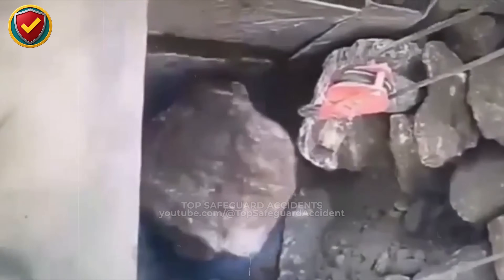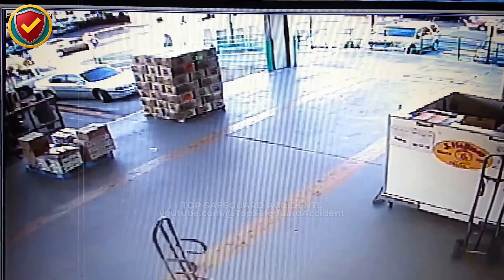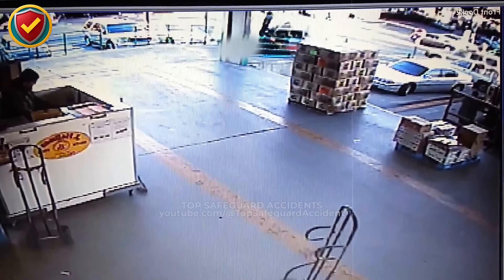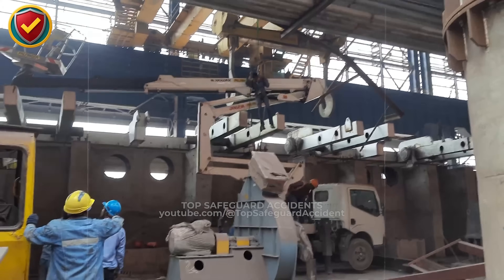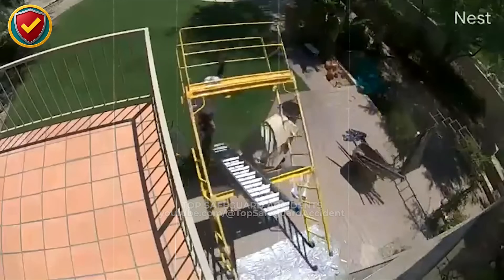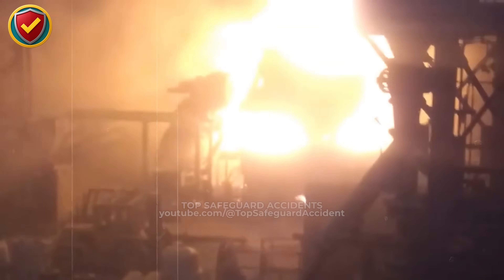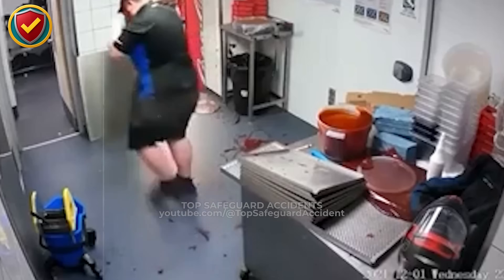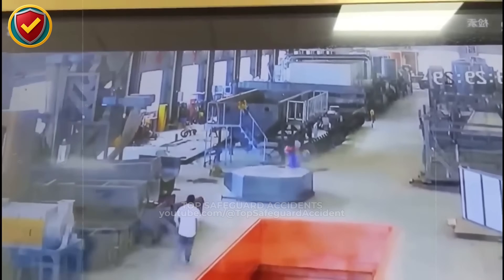He Reached In Too Far… Then This Happened | Industrial Machine Accident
From stone crushers and suspended loads to forklifts, furnaces, scaffolds, and unstable structures, this episode shows how one step too far into the danger zone can trigger forces that can’t be stopped once they start.

Each clip follows the same structure — Scene → Hazard → Physics → Safety Rule — focusing on awareness, prevention, and decision-making, not shock value.

🔍 Featured Breakdown Segments
Stone Crusher Pit Collapse — A jammed boulder shifts and triggers a chain reaction inside a confined rock pile.
Overhead Roof Failure — Fatigued roof framing collapses after repeated vibration and loading.
Mooring Chain Snap-Back — Stored tension releases instantly, sweeping the deck along the recoil line.
Forklift Blind-Spot Advance — A tall pallet blocks visibility as the truck moves into a shared dock lane.
Crane vs. Aerial Lift — A drifting suspended beam transfers force into nearby equipment.
Rolling Scaffold Tip-Over — Loose materials raise the center of gravity and trigger instability.
Furnace Charging Reaction — Moisture or sealed items cause rapid expansion at the furnace opening.
Vehicle Lift Instability — A two-post lift loses balance as the center of gravity shifts.
Liquid Load Spill Zone — Fluid surge changes balance and traction in a confined prep area.
Vertical Housing Tip-Over — A tall component pivots past its narrow base and falls through its arc.

🧠 Key Safety Takeaways
Confined pits, crusher chutes, and rock stacks behave like unstable slopes.
Overhead structures fail progressively — vibration and fatigue matter.
Tensioned chains and lines recoil along their exact load path.
If you can’t see the travel path, you don’t move.
Suspended loads drift — exclusion zones are mandatory.
Mobile scaffolds are only stable when level, locked, and unloaded.
Furnaces release energy through the shortest exit path.
Vehicle lifts need redundancy, not trust.
Liquids move after the container stops.
Tall components tip fast once balance is lost.

⚠️ Why These Incidents Matter
None of these failures start dramatically.
They begin with reaching in, standing too close, or trusting balance instead of restraint.
Industrial environments don’t forgive small errors —
gravity, momentum, pressure, and stored energy always finish the job.

Real safety comes from distance, barriers, lockout, and control before contact.